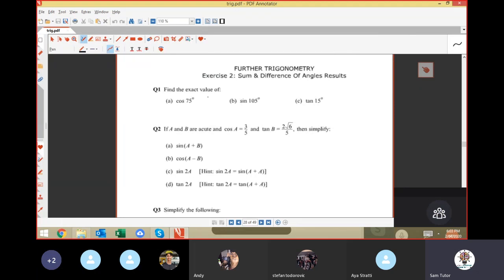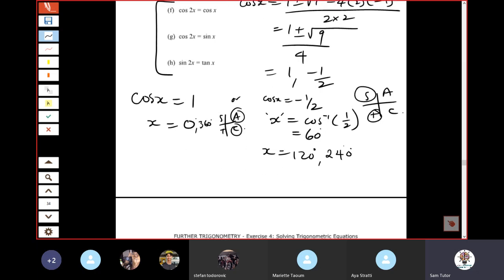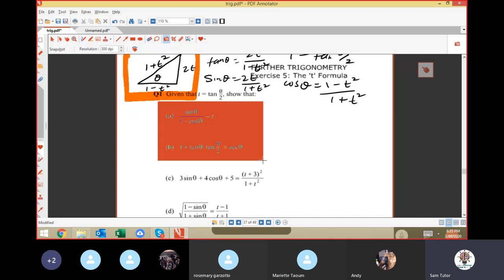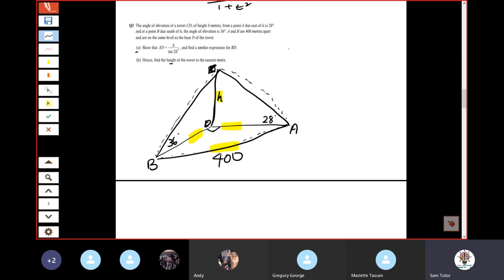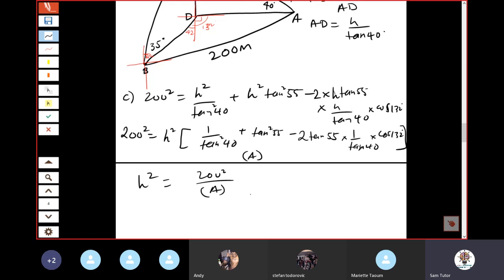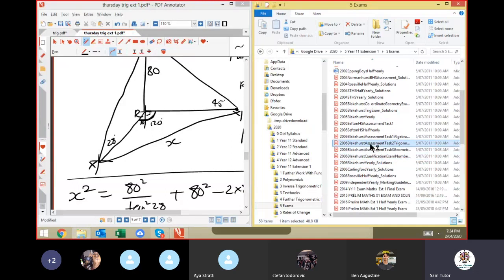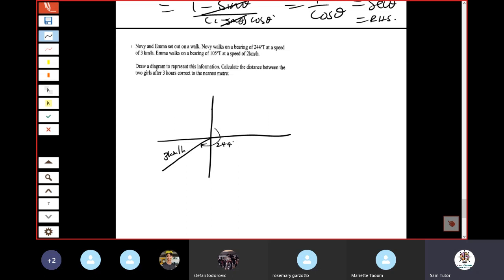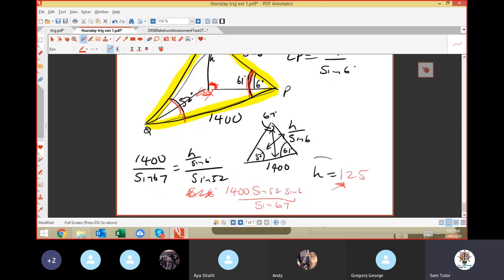Year 12 || Adv || Trigonometry